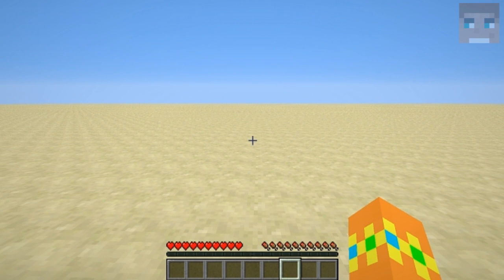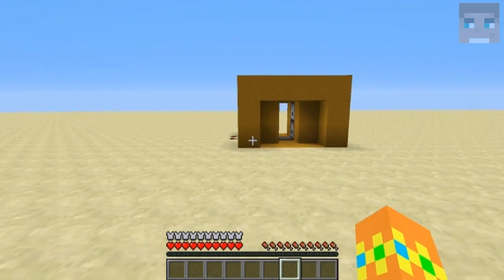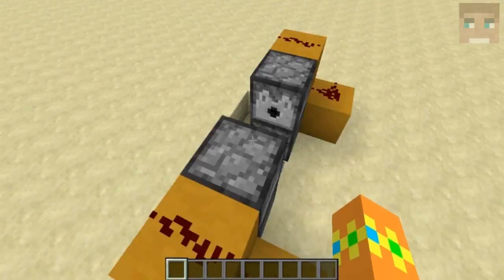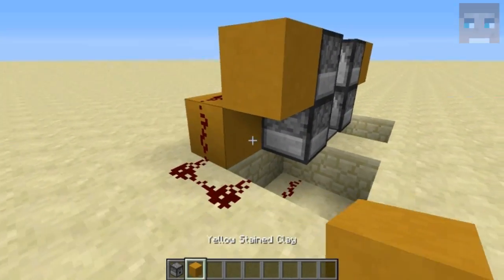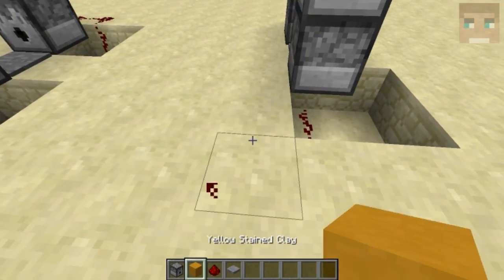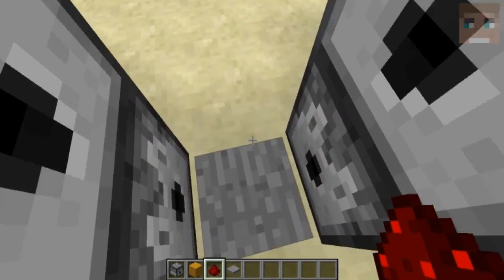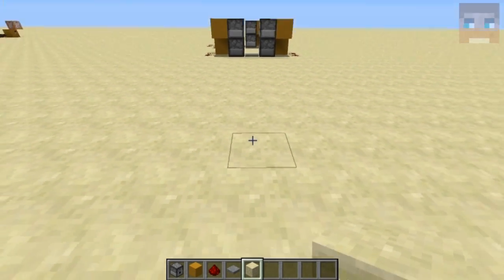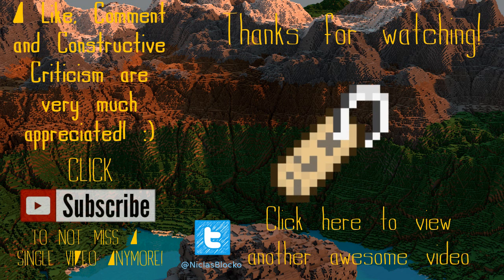HOW TO: FULLY AUTOMATIC ARMOR STATION / WARDROBE!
░░░░░░░░░WONDERFUL DESCRIPTION░░░░░░░░░

Inspired by Halfgamerlp

░░░░░░░░░LINKS░░░░░░░░░

░░░░░░░░░GENERAL INFORMATION░░░░░░░░░

░░░░░░░░░END░░░░░░░░░